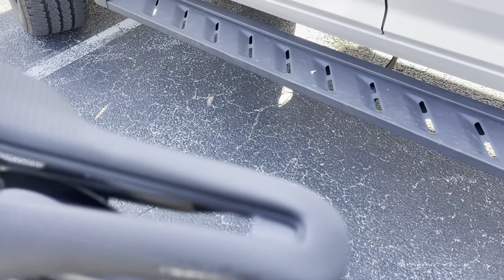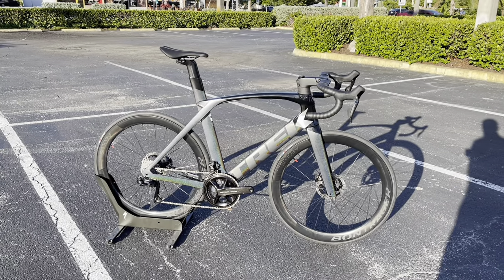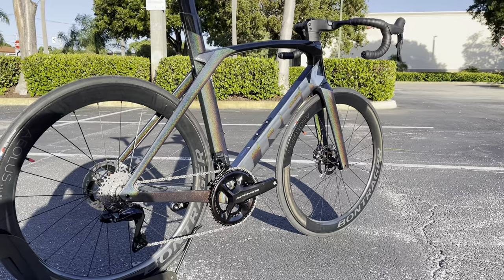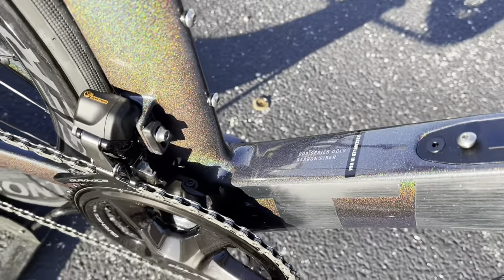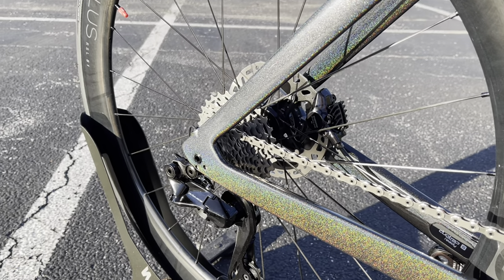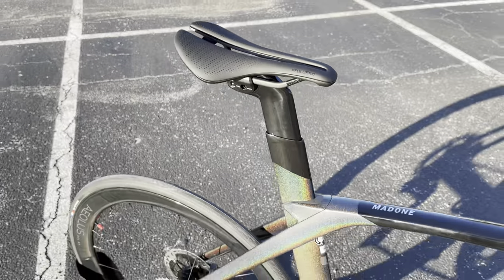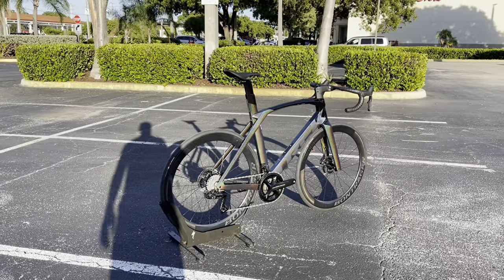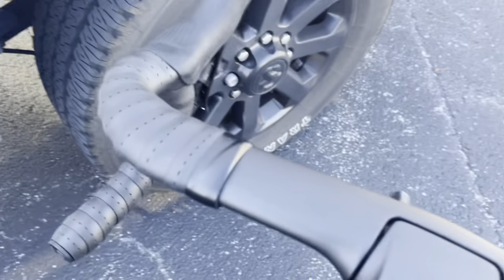2022 TREK MADONE SLR 9 *NEW SHIMANO DURA ACE 9200* OCLV 800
GCperformanceyt.com